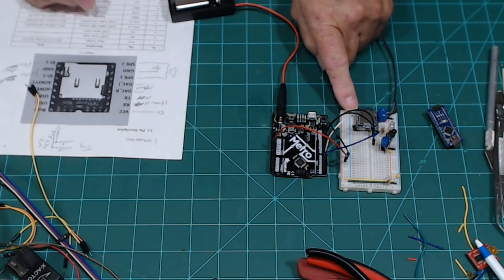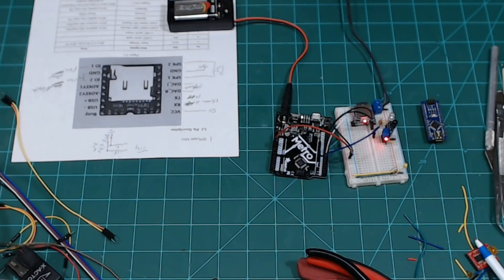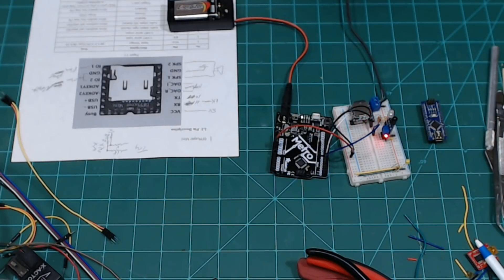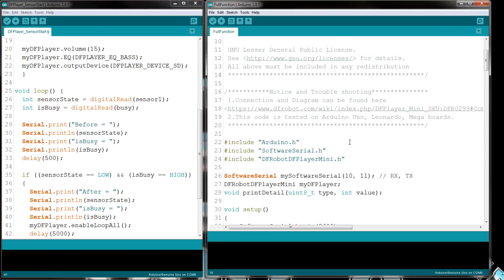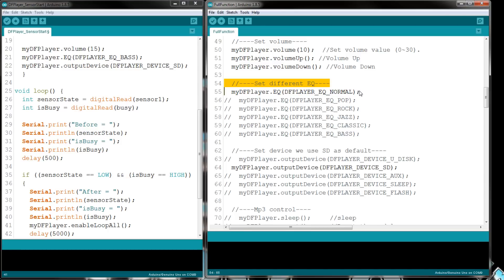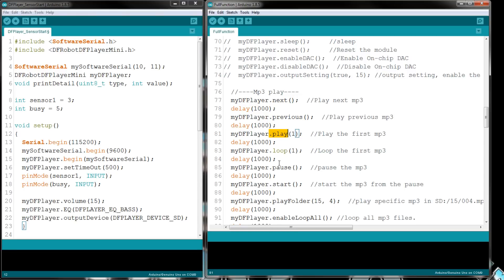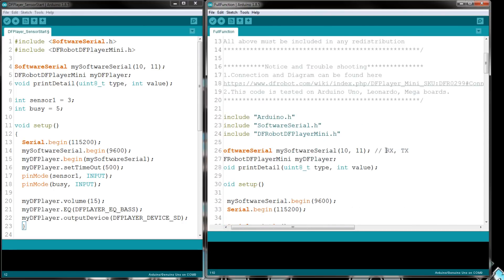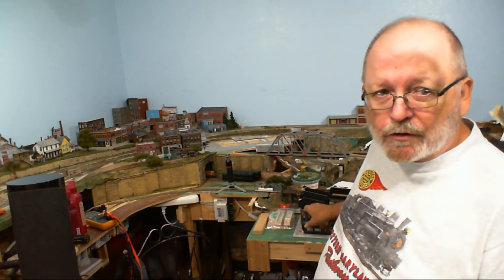Easy Sound fx With A DFPlayer Mini For Your Model Railroad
The DFPlayer Mini is a great addition to your model railroad for inexpensive sound fx. In this video I show you how I connected this unit to an Arduino Uno and an IR sensor to actuate the sound fx and then turn them off in my sketch. The instructions provided in the DFROBOT Wiki page for this device may seem overwhelming, but actually it's a pretty simple process to get the module to work to your satisfaction.

The DFPlayer Mini can be purchased for under $3 US. The Micro SD Card needed to hold the MP3 files will cost you more than the unit itself. I searched for some small SD cards, 2 GB or less and was surprised these cards are more expensive than the 8 or 16 GB Micro SD Cards. For sound fx on your model railroad, even 2 GB's would be overkill for space!

In a previous Q&A I gave an answer to Will Kling that I need to update at this time since I found some additional information on the issue. The DFPlayer Mini is a great board for creating sound fx on your model railroad at a very inexpensive cost. The need for an additional amplifier as on other SD Card readers is not required for this module. It produces great sound as is!

All the instructions along with the link for the Libraries can be found on this page:

For more information on the DF Player project, visit my